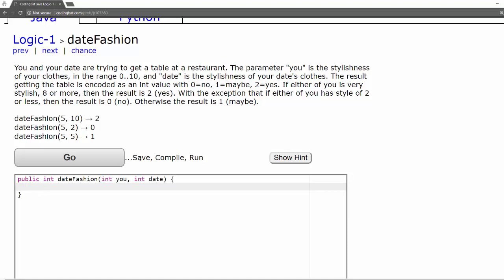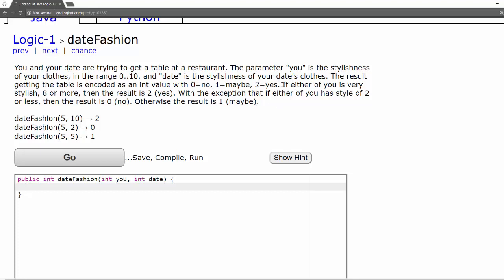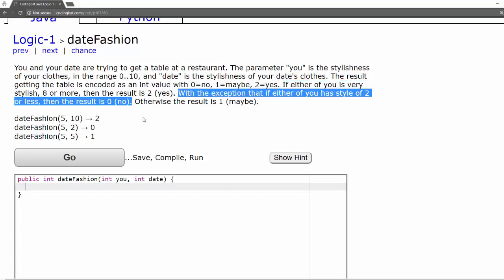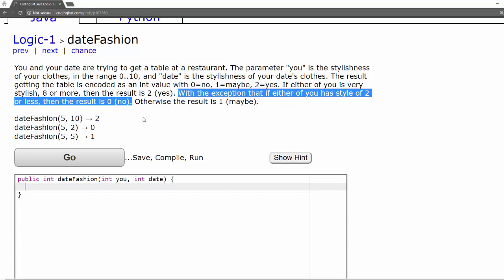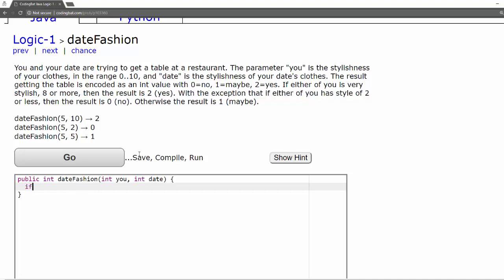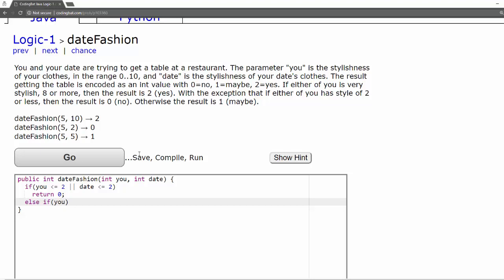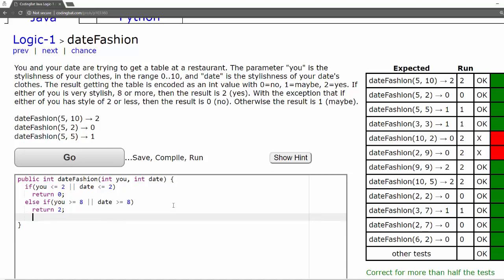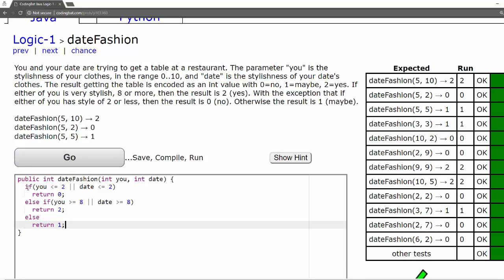dateFashion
codingbat javabat dateFashion solution